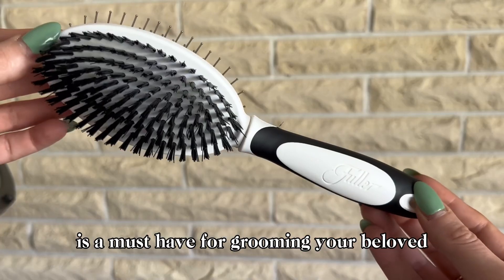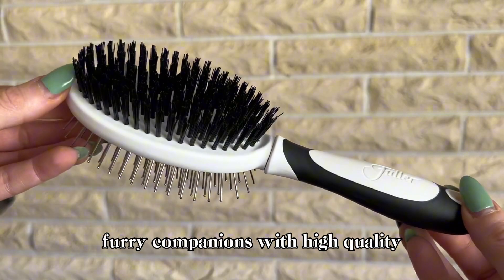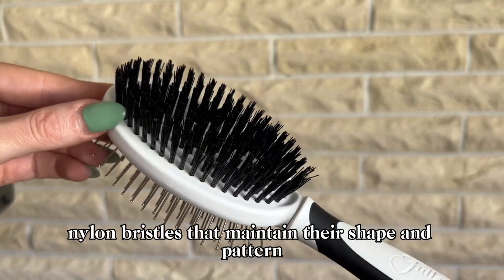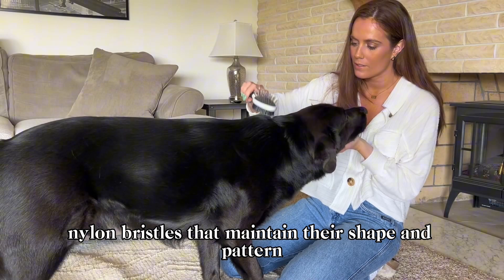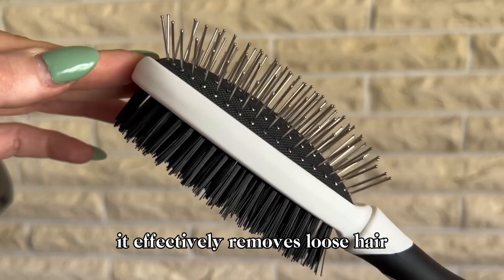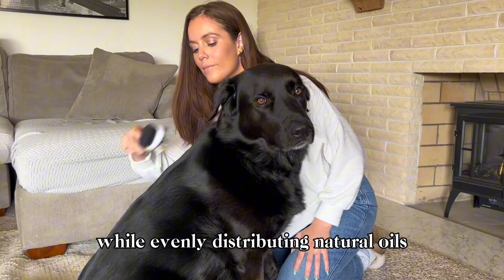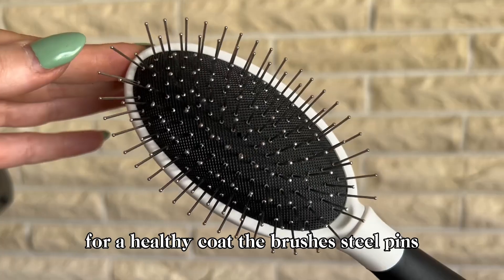Fuller Brush Double-Sided Pet Brush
DOUBLE-SIDED PET BRUSH: Expertly crafted with electroplated round-ended steel pins positioned into a flexible cushion on one side and high-quality nylon bristles on the other, Fuller’s Double-Sided Pet Brush is a great tool for grooming all dogs and cats.
NYLON BRISTLES: The high-quality nylon bristles retain their shape and tufting pattern, featuring offset ends for improved penetration and brushing results as they remove loose hair, dirt and impurities while distributing natural oils for a healthy coat.
STEEL PINS: Ideal for undercoats and longer hair, Fuller’s Pet Brush features widely spaced, round-ended steel pins positioned into a flexible cushion head to ensure the most comfortable brushing while removing mats, tangles and loose pet hair.
FULLER PET CARE: Brush your pet using Fuller’s 2-in-1 Pet Brush from front to back and from top to bottom, beginning with the neck and shoulder area and then moving to the back, chest and hindquarters, and finally to the limbs and tail.